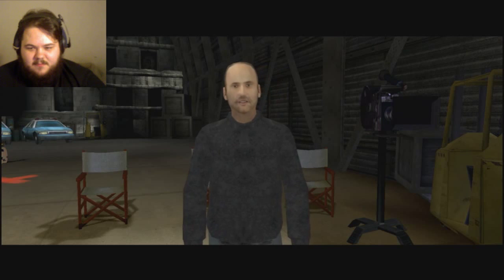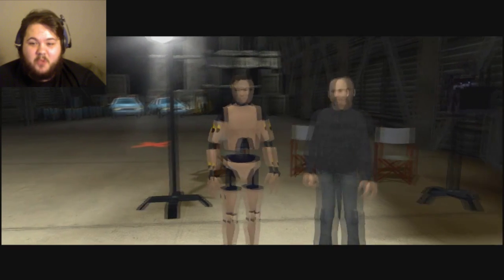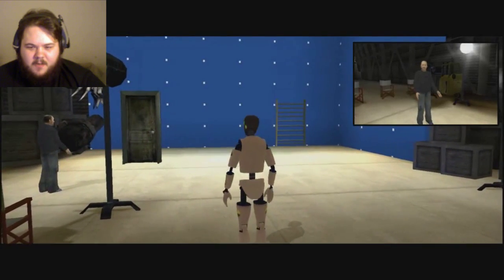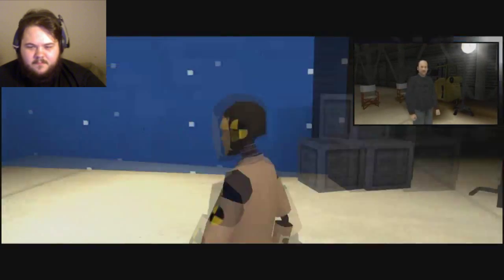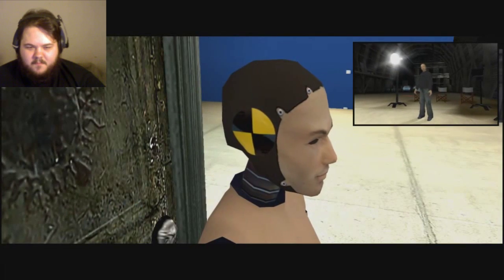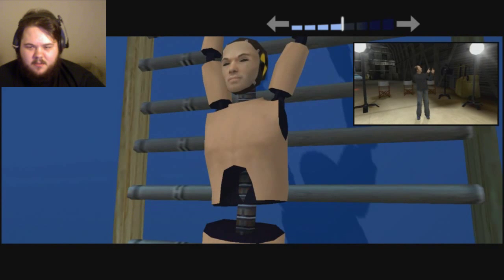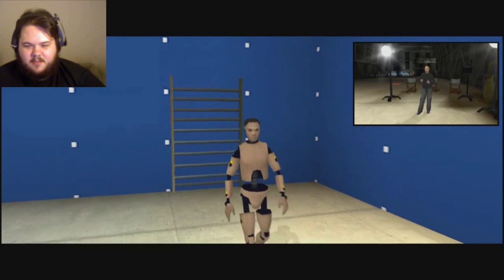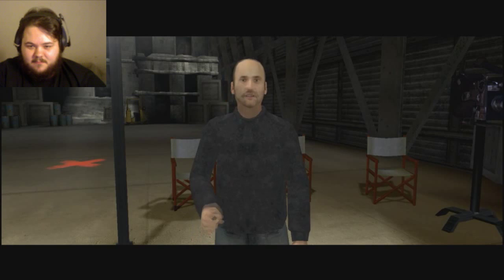Fahrenheit: Indigo Prophecy Remastered - I can see clearly now... [ Part 1 ]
Welcome everyone to Fahrenheit: Indigo Prophecy Remastered! Today we take a look at a world of mystery, cultist acts, murder and trauma and stress levels. Quite an interesting game. I'm glad to have this again! Also, sorry for the video at the end... game footage froze in recording... so I tried to give the situation of the beginning in a nutshell.